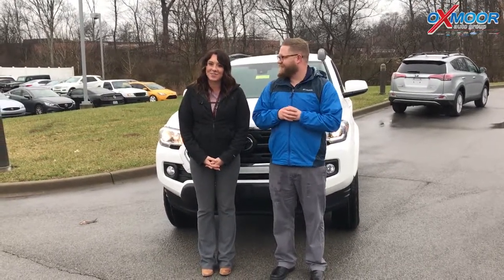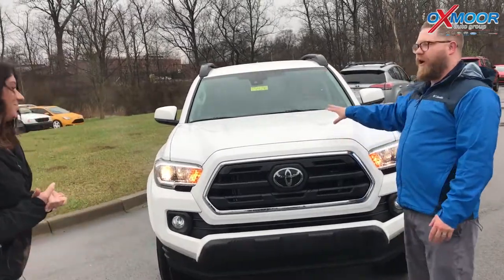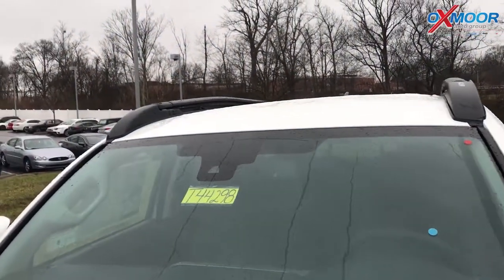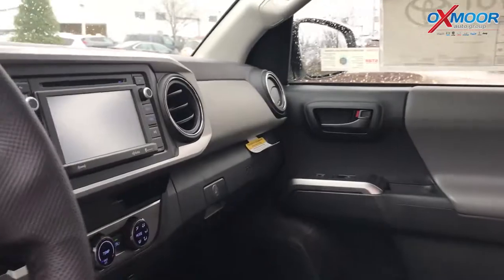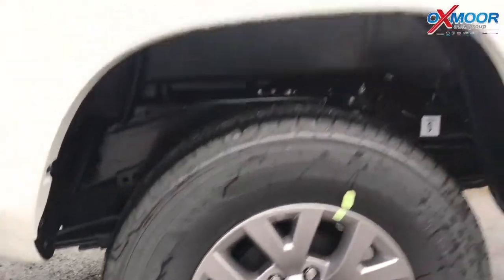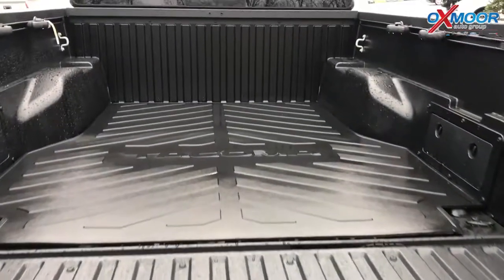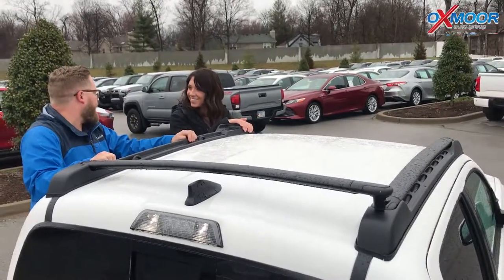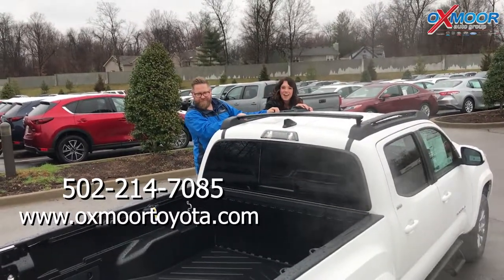2018 Toyota Tacoma SR5 FOR SALE at Oxmoor Toyota, 8003 Shelbyville Road, Louisville Kentucky 40222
2018 Toyota Tacoma SR5 FOR SALE at Oxmoor Toyota, 8003 Shelbyville Road, Louisville Kentucky 40222

Oxmoor Toyota
8003 Shelbyville Road